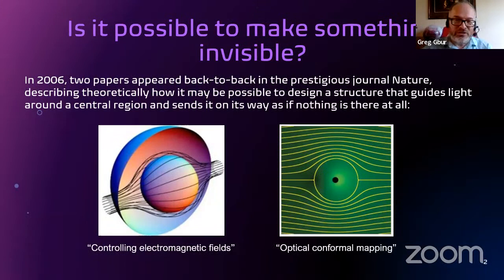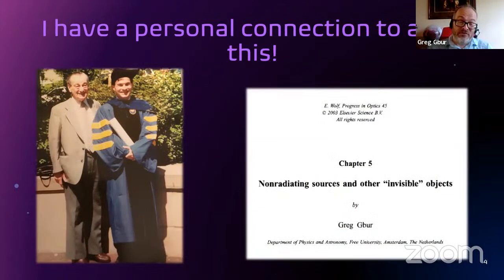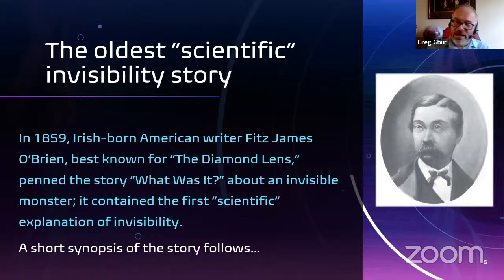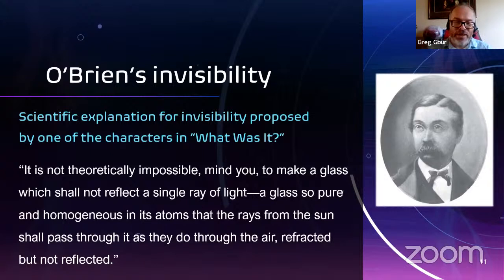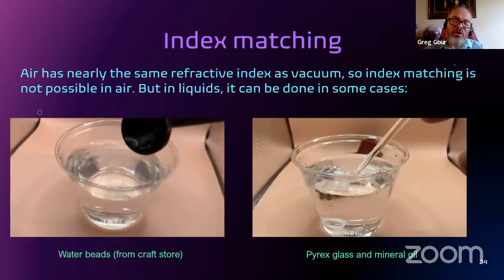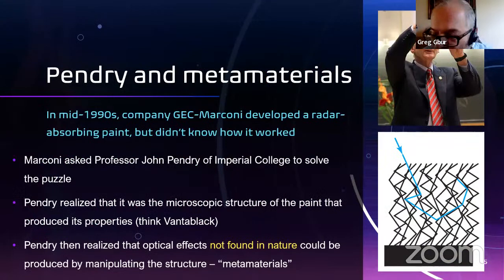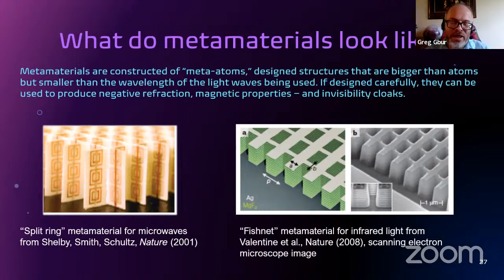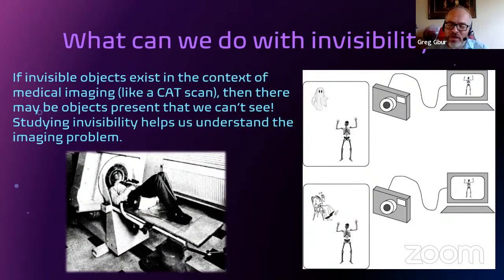Invisibility with Gregory J. Gbur | Malaprop's Presents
Gregory J. Gbur presents his new book, "Invisibility: The History and Science of How Not to Be Seen." @malaprops

In "Invisibility: The History and Science of How Not to Be Seen," science writer and optical physicist Gregory J. Gbur traces the science of invisibility from its sci-fi origins in the nineteenth-century writings of authors such as H. G. Wells and Fitz James O’Brien to modern stealth technology, invisibility cloaks, and metamaterials.

Gregory J. Gbur is professor of physics and optical science at the University of North Carolina at Charlotte. He is the author of Falling Felines and Fundamental Physics, and he writes two blogs on horror fiction, physics, and nature. He lives in Charlotte, NC.